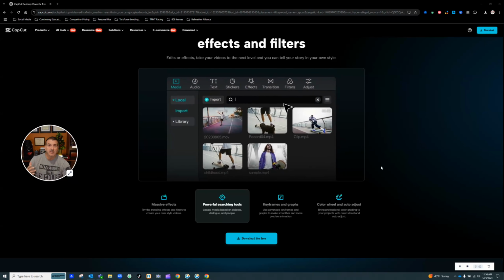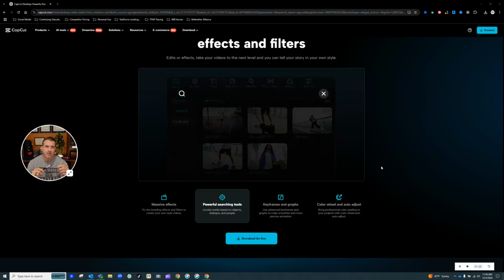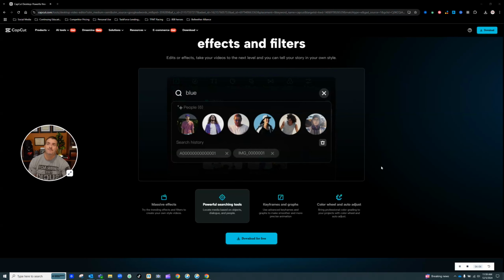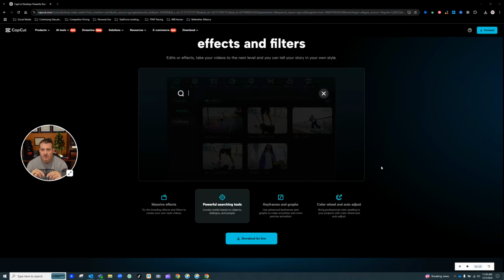You Won't Believe How Easy CapCut Makes Social Media Video Editing!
Creating professional social media videos doesn’t have to be complicated! In this video, I share why CapCut is my favorite editing tool for producing high-quality content for platforms like YouTube, Instagram, and Facebook. From its user-friendly interface to advanced features, CapCut has everything you need—without the hefty price tag. Watch to learn how it can elevate your social media game!

💬 Have a favorite editing tool? Share it in the comments below!

Live well and prosper fairly,
Jason C. Scott
Founder, Task Force Mortgage Team & TFMT Racing